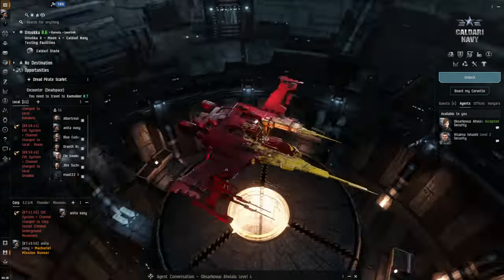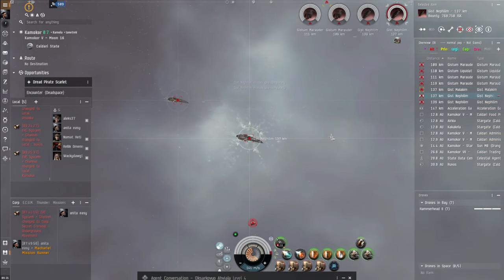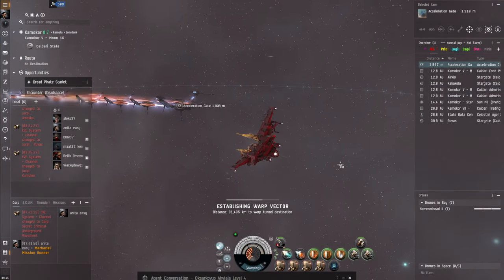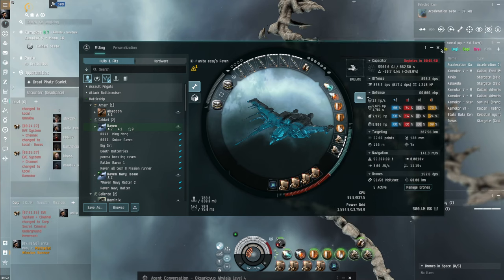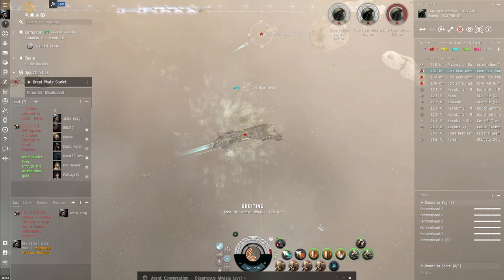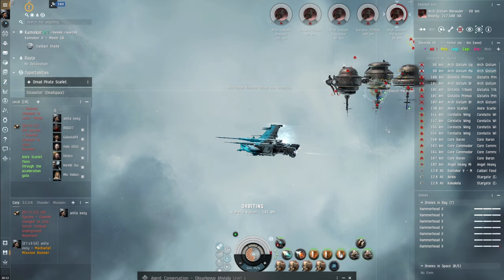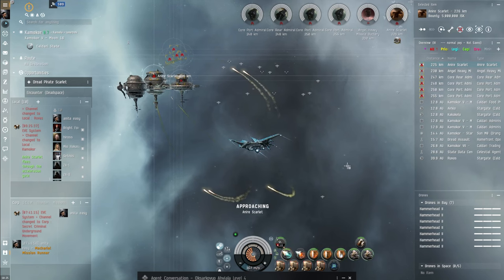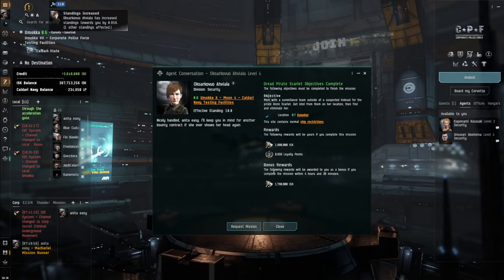Beginners look!: Level 4 Missions in a standard (tech II fitted) Raven Part 1 2024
Embark on a thrilling journey as we tackle level 4 missions in EVE Online with the powerful Raven battleship. This video provides insights into ship fittings, strategies, and tips for efficiently navigating high-level missions. Join the swarm and conquer the cosmos!
Unleash the might of the Caldari Raven in EVE Online's level 4 missions. This guide covers everything from ship configurations to tactical approaches. Whether you're a seasoned pilot or a newcomer, this is your go-to resource for mastering level 4 missions with the Raven.